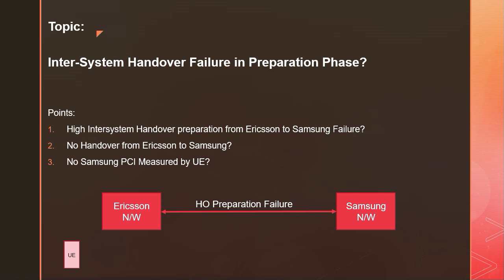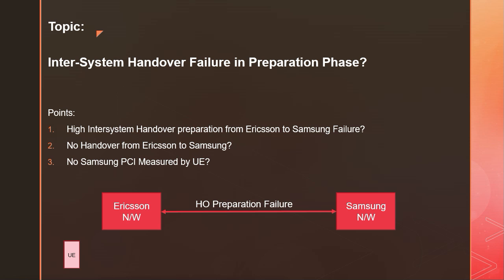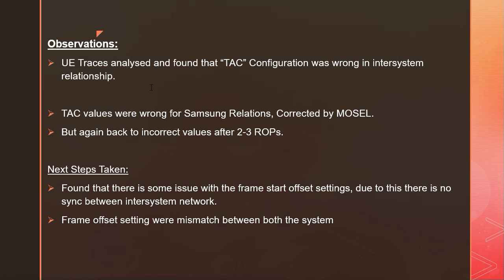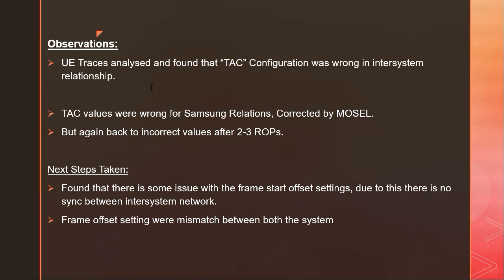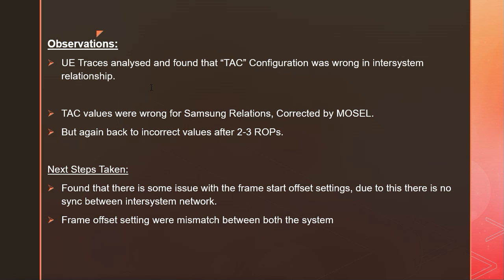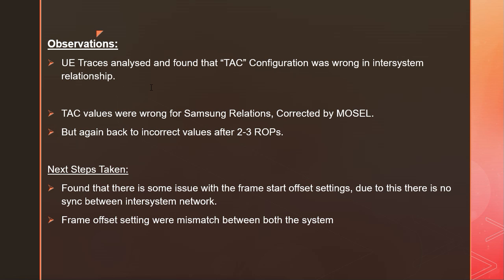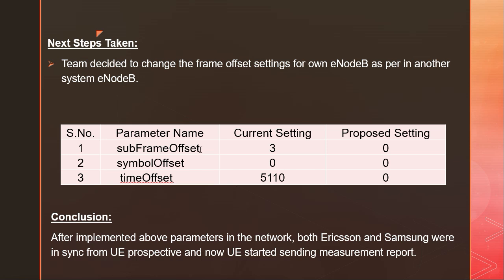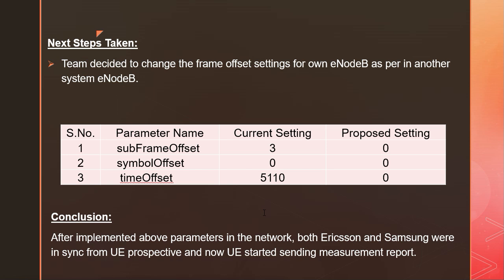LTE Inter-system HO Failure Optimization